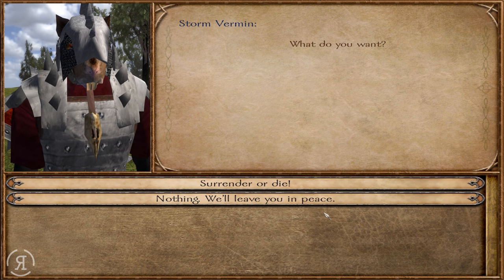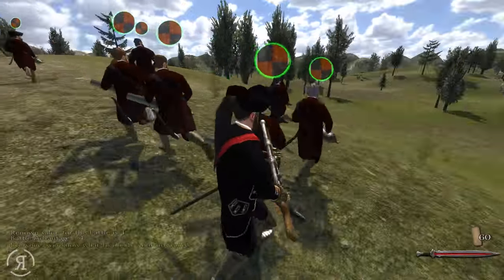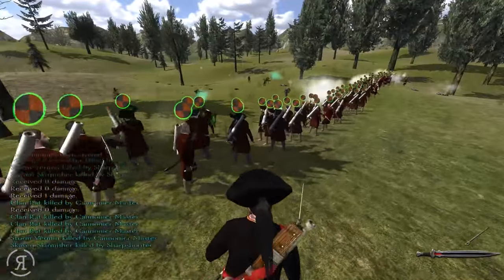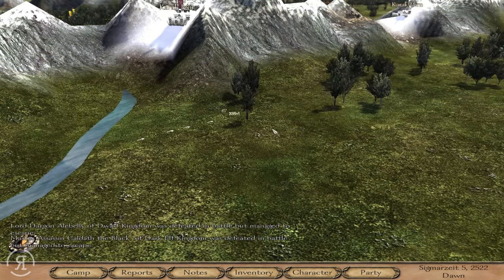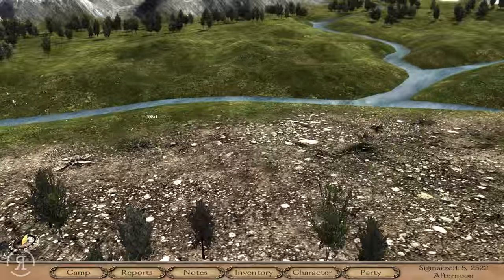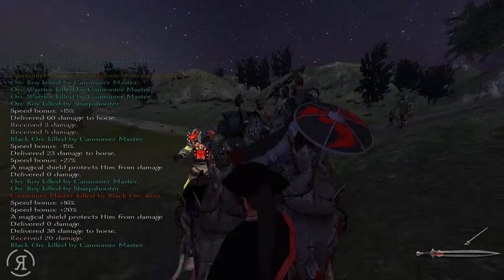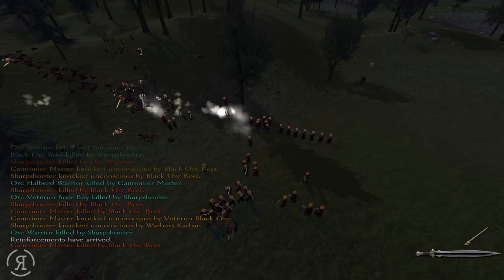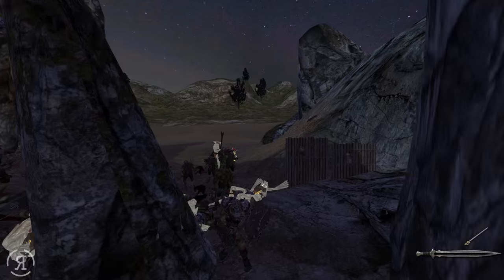Warsword Conquest UPDATED - Part 2 (Pirate - Warband Mod)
Warsword Conquest Mod for Warband.
"The main features of the mod are as follows. 18 factions to join or fight these are :-
Empire, Lizardmen, Tomb Kings, Badlands Goblins, Pirates, Orc, Dwarfs, Bretonnia, Chaos,
Dark Elves, High Elves, Araby, Skaven, Kislev, Beastmen, Nippon, Vampire Counts, Wood Elves.

There are lots of new armours and weapons to purchase in the merchant shops
Each faction has its own troop types and lords which are close to their warhammer armies.
Big monsters to hire or fight including Trolls, Ratogres, Ogres, kroxigors and Ushabti.

The ability to become a player character of every faction race in the game and now halflings.
All new character creation system, bring a warhammer background to your character.
Item Race Restrictions, Player can only wear items which relate to their race.
The player has the chance to obtain magical weapons and armour for themselves.
New map of the old world.
Start on map straight away no starting fight or mission.
Visit, destroy or take over a total of 48 Towns, 109 castles, 216 villages.
Fight bandits including forest goblins, ninjas, amazons and undead.
Large bandit armies can also spawn on the map.
Factionalized merchants sell race related items.
Factionalized mercenaries, each faction will have a pool of different mercenaries to hire.
All new mercenaries including Ogre Leadbelcher, Alcatani Fellowship, Braganzas Besieger, Tichi Huichi Raiders, Mengils Manflayer, Night Goblins, Witch Elves and many more.
83 companions to hire (28 with backstory, 55 generic).
Sell prisoners to tavernkeeper.
Revamped tournaments with special tournament characters and teams. Each faction now has their own mount for the tournaments (apart from dwarf and pirate) and each faction has their own unique set of tournament weapons."